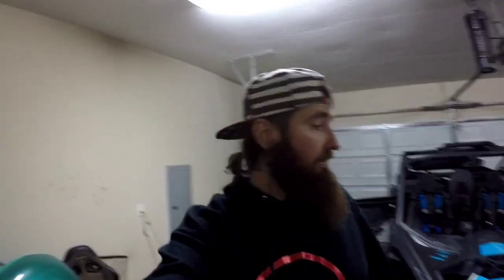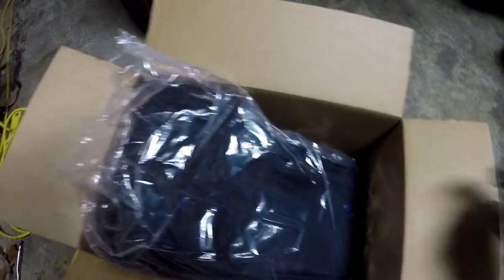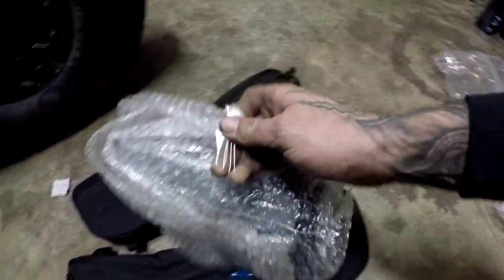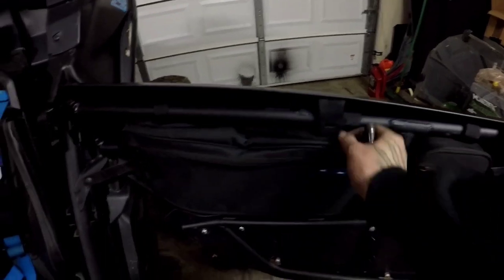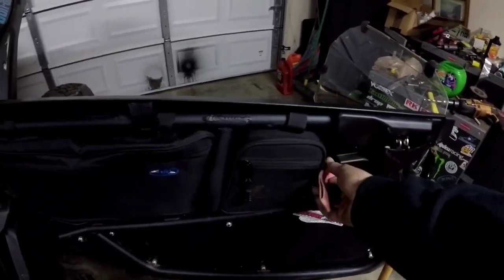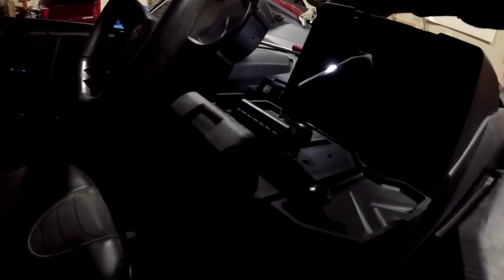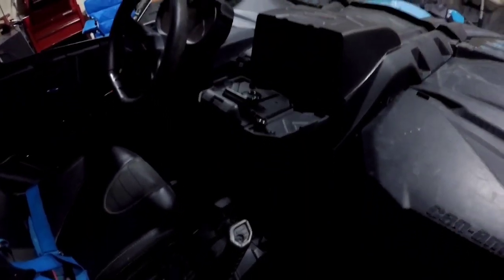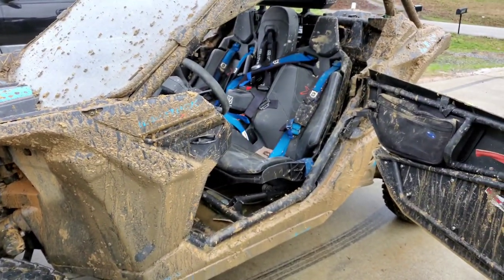new door bag and a center console for the X3!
on today's episode we open and install some new goodies for the X3. The link's below for the products installed in this video!